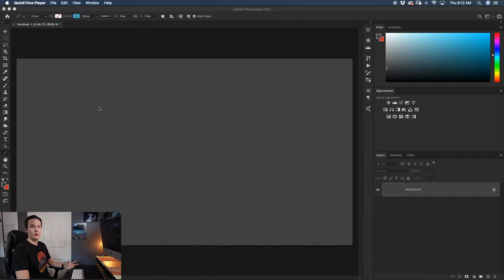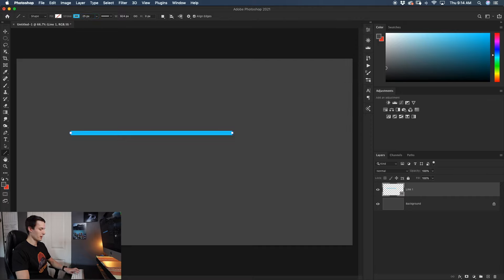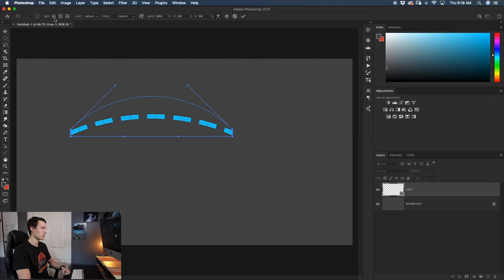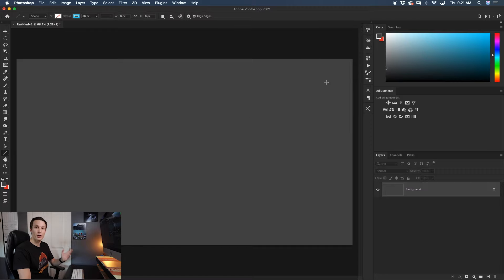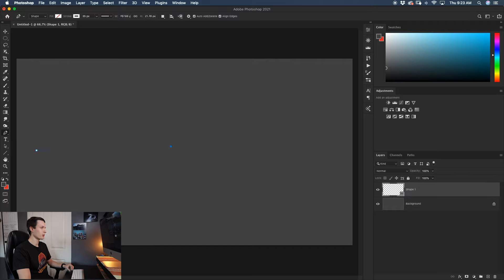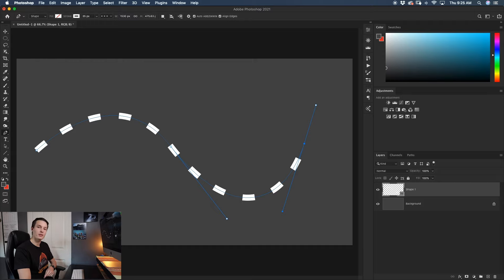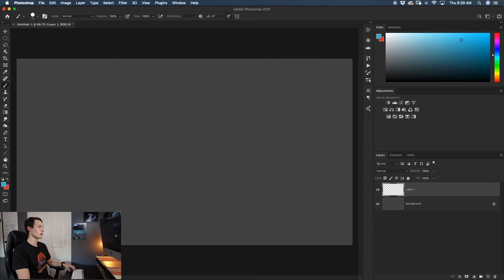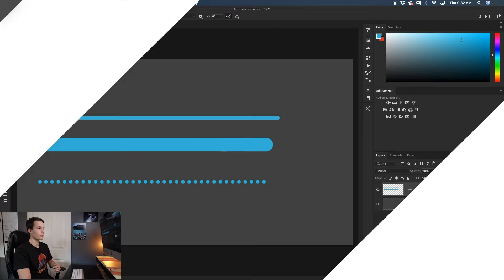How To Draw Lines In Photoshop - 3 Best Tools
In this Photoshop tutorial you'll learn how to draw straight, curved, and dotted lines using three simple line creation tools in Photoshop. The first tool we discuss is the Line Tool which is easiest for creating simple and straight lines. In the second chapter, you'll see how you can use the pen tool to draw curved lines with ease. In the final chapter, see how you can customize the brush tool to help draw straight, curved or dotted lines in seconds! By using the tips in this tutorial, drawing lines in Photoshop has never been easier!

Timestamps:
0:00 Intro / Tutorial Overview
0:52 Line Tool
5:07 Pen Tool
8:24 Brush Tool
11:04 Wrap Up